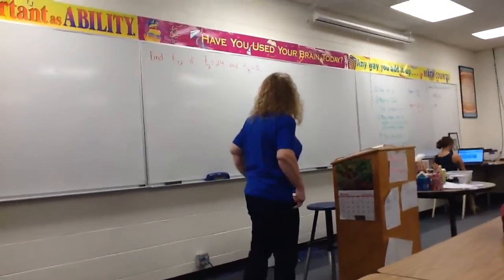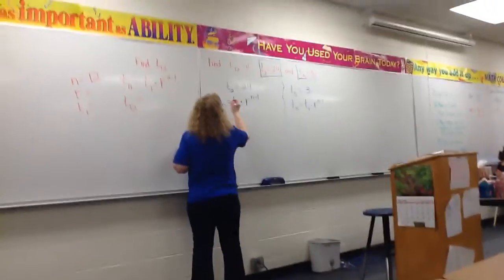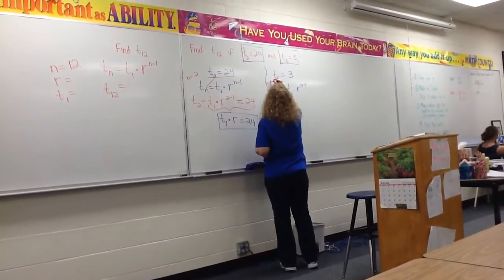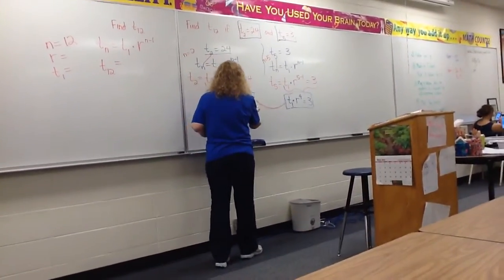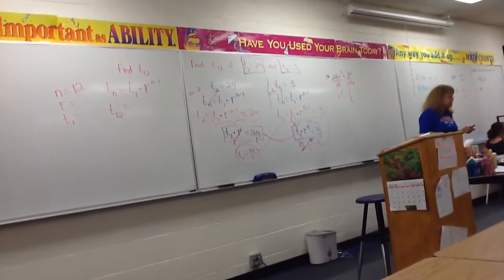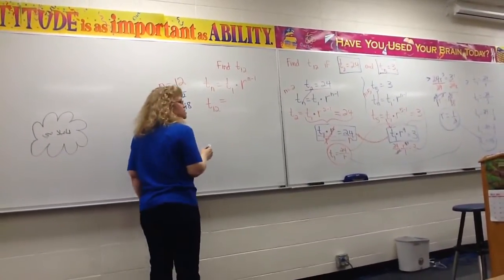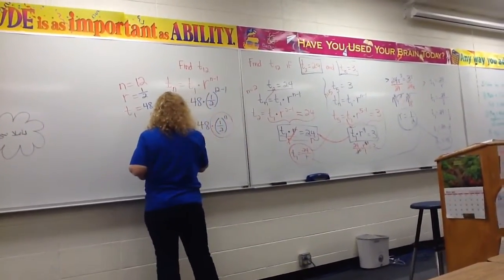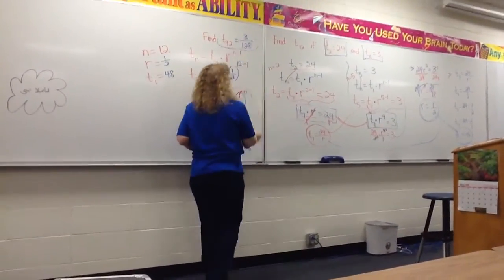Section 11.3 Geometric Sequences